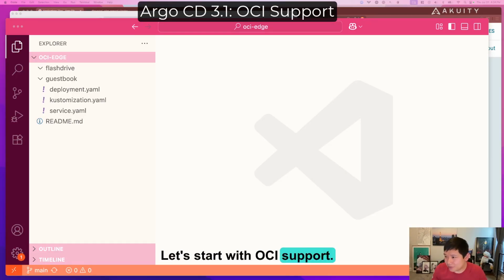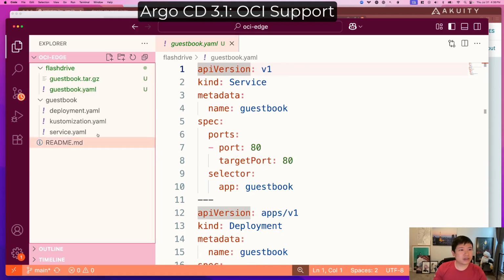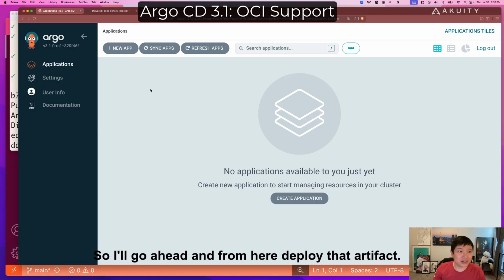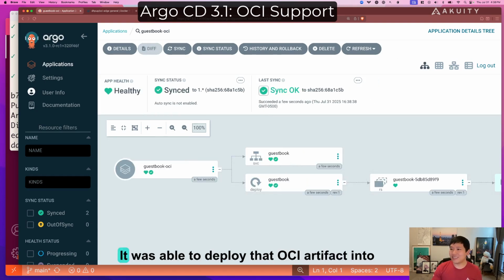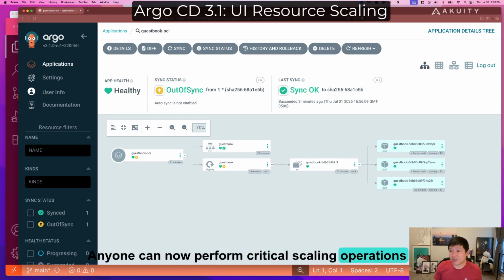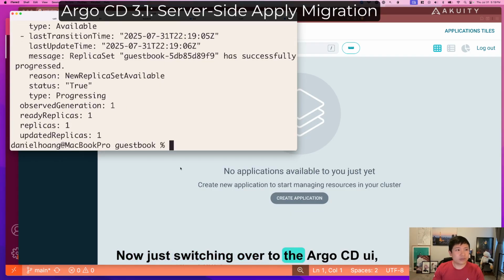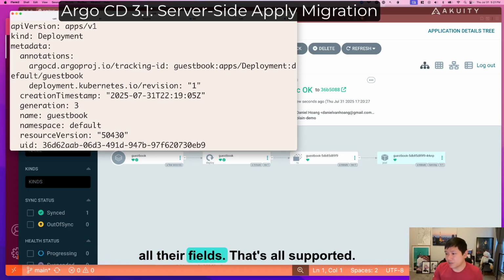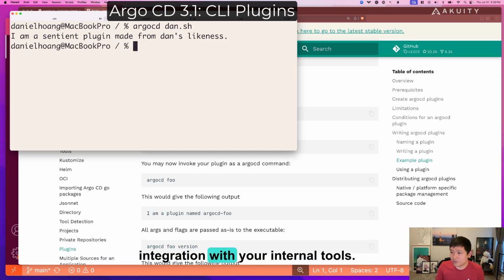What’s New in Argo CD 3.1: OCI Support, UI Scaling & More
Learn how Akuity’s platform can help improve your DevOps and GitOps efforts

In this video, Daniel, Founding Sales Engineer at Akuity, walks through the newest features in Argo CD version 3.1. The release introduces OCI registry support, direct resource scaling from the Argo CD UI, server-side apply migration improvements, and CLI plugin support designed to simplify Kubernetes and GitOps workflows.
You’ll also see live demos showing how to deploy OCI artifacts, scale Kubernetes workloads directly from the UI, migrate resources to server-side apply, and extend Argo CD with custom CLI plugins.

Key Takeaways
• Learn how Argo CD 3.1 supports OCI registries for storing and deploying Kubernetes manifests alongside container images.
• See how direct UI-based scaling simplifies Kubernetes operations by allowing teams to quickly adjust replica counts without editing YAML files.
• Discover how server-side apply migration and CLI plugin support improve GitOps automation, extensibility, and resource management.

Timestamps:
00:03 Introduction to Argo CD 3.1
00:20 Major Features in This Release
01:09 OCI Registry Support Overview
01:28 Packaging Kubernetes Manifests
02:40 Pushing Artifacts with ORAS
03:22 Deploying OCI Artifacts in Argo CD
04:37 Syncing OCI Applications
05:12 OCI Benefits for GitOps
05:14 Direct Resource Scaling Demo
06:18 Server-Side Apply Migration
06:50 Deploying Resources with kubectl
07:21 Migrating Ownership to Argo CD
08:30 Server-Side Apply Benefits
08:48 Argo CD CLI Plugin Support
09:12 Creating and Running Plugins
09:43 Extending Argo CD Workflows
10:05 Additional Features in 3.1
10:32 Final Thoughts on Argo CD 3.1
11:02 Community Contributions and Credits
11:16 Get Started with Argo CD 3.1